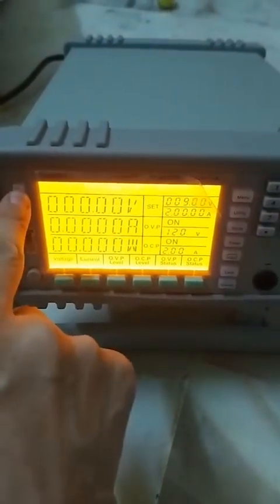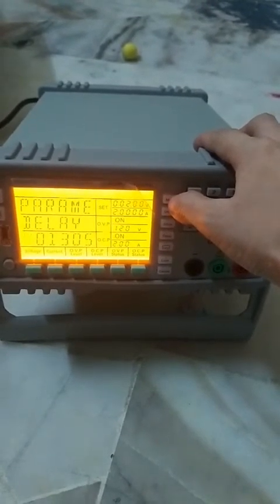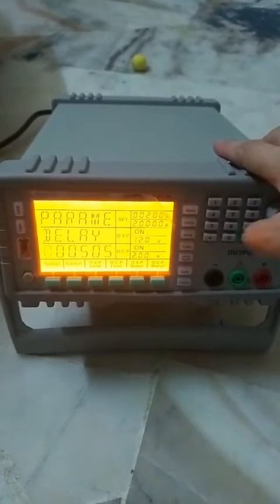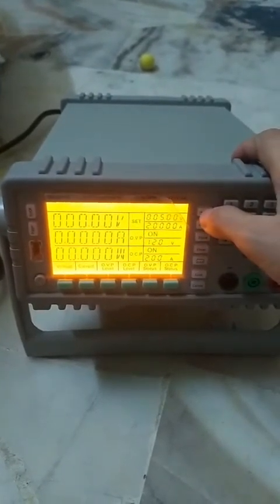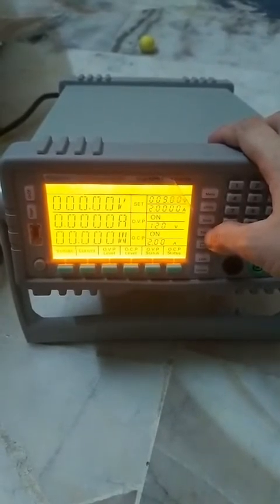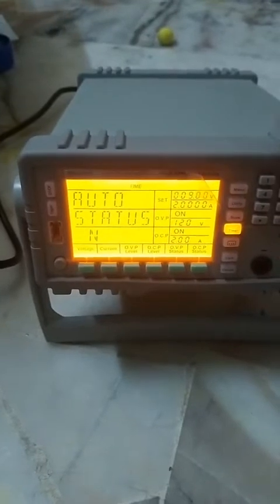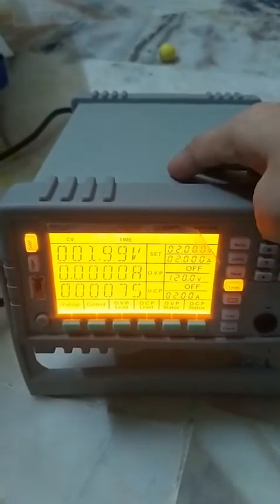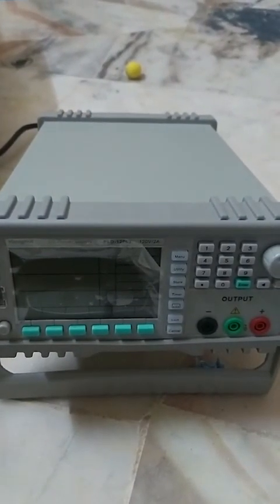how to use your DC power supply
how to use programmed CV output
step 1. set
set v1. set I  to max, double check OCP (2A) & OVP (120 V)
set t1. unit in second, amount follow inquiry
step 2, save
store  v1, t1
repeat step1 & 2 if have multi program, max 300 program can be set
step 3, output set
set the output mode by timer
step 4. turn on the program
turn on the output to start the program

set 1 program can used to output CV by timer control

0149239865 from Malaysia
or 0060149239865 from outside